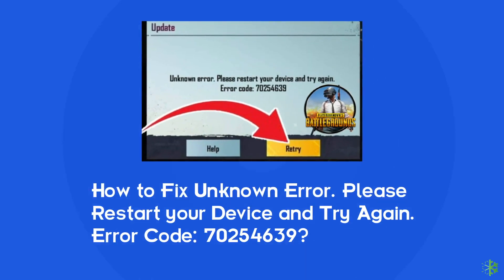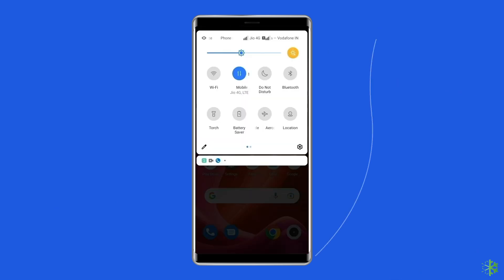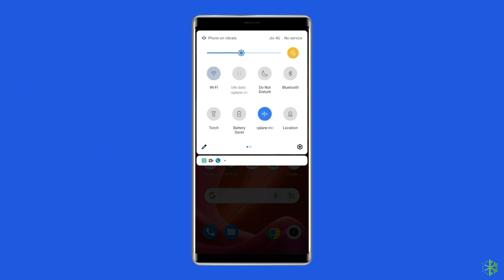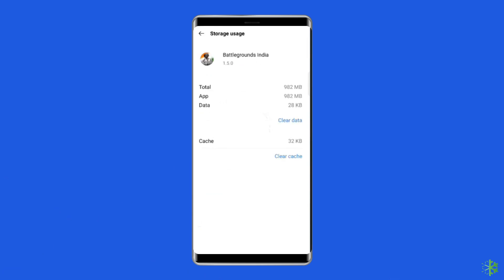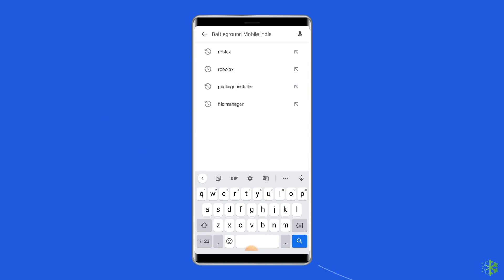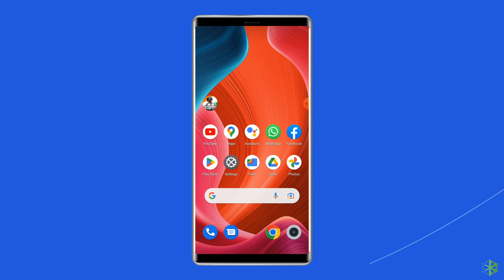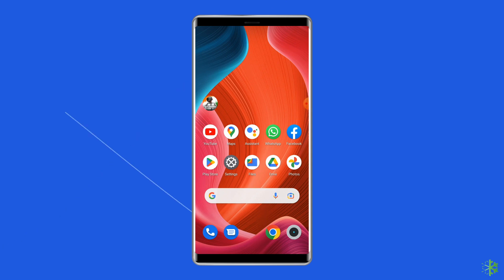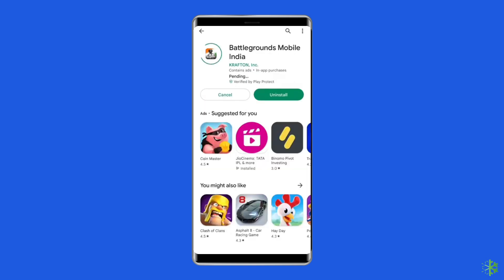Pubg Unknown Error. Please Restart Your Device and Try Again. Code: 70254639 | Android Data Recovery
In this video tutorial, I will show you how to fix Pubg unknown error. please restart your device and try again. error code: 70254639 with the best practical solutions.

Key Moments in Video:

0:00 Intro
0:42 Sol 1- Check your Internet Connection
1:14 Sol 2- Restart your PUBG App & Android Phone
1:39 Sol 3- Clear Cache & Data Of PUBG App
2:22 Sol 4- Update Battleground Mobile India
3:16 Sol 5- Try Pubg with VPN
4:17 Sol 6- Reinstall Pubg App